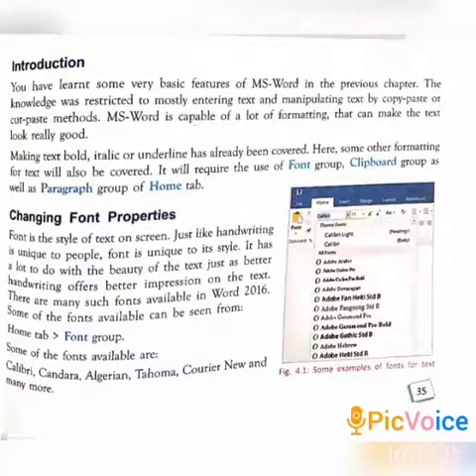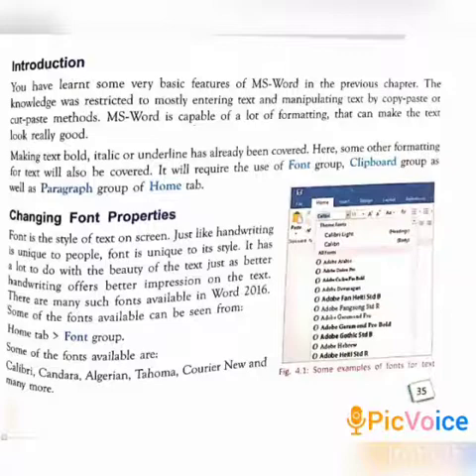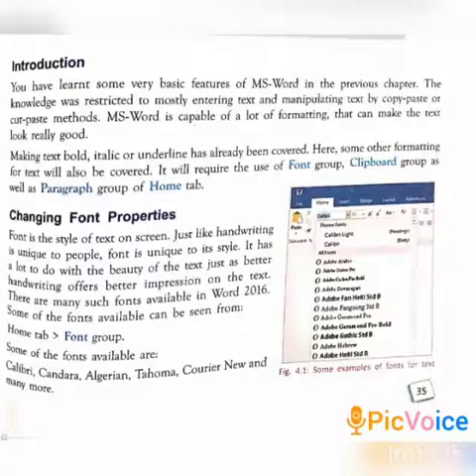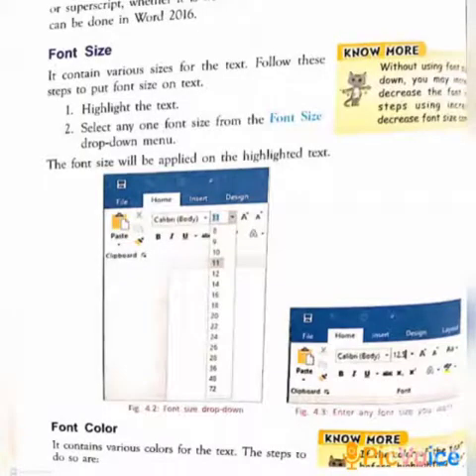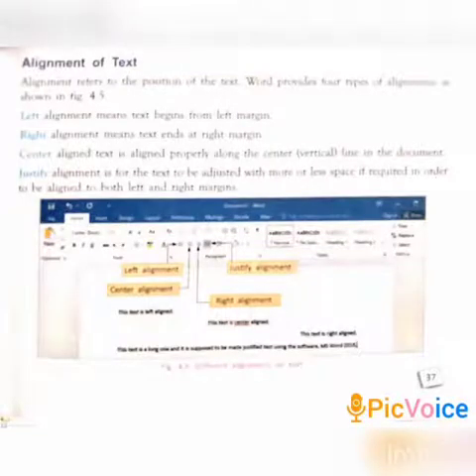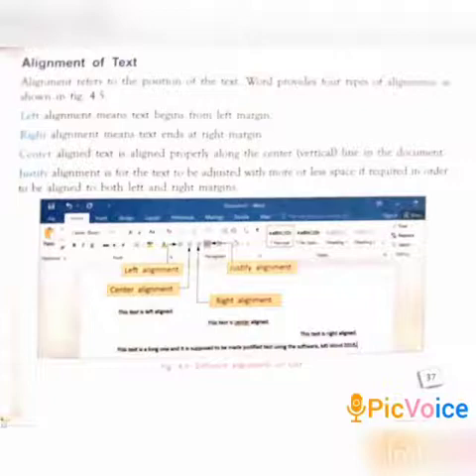SRI PARASAKTHI VIDYALAYA CBSE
3 COMPUTER
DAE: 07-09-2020